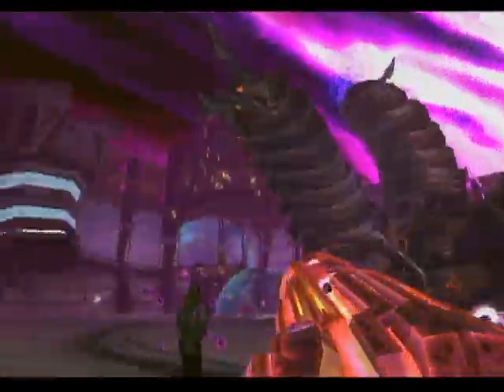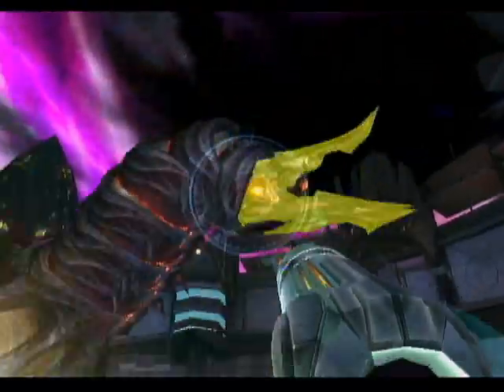Metroid Prime 2: Echoes [HUDless] Episode 18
A trio of phalluses that dig underground? Really?

The following is an any% playthrough of Metroid Prime 2: Echoes with the HUD disabled. As a result, I will be unable to see my Health Bar, Missile Ammo, Beam Ammo, Danger Indicator, Minimap, any Boss's Health Bar, or the Radar.

For a more informative 100% run, check out Blackbelt Bobman's LP of the whole trilogy.

Metroid, Metroid Prime and all related titles are (c) Nintendo and Retro Studios. I played the game, I didn't make it.